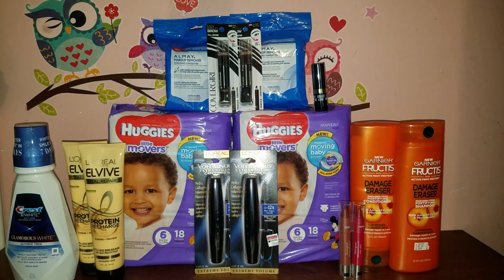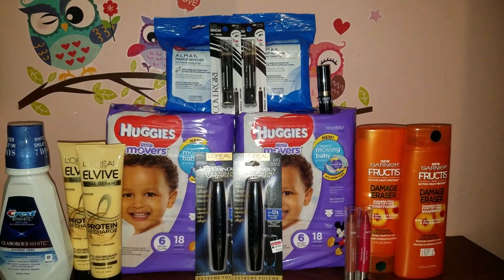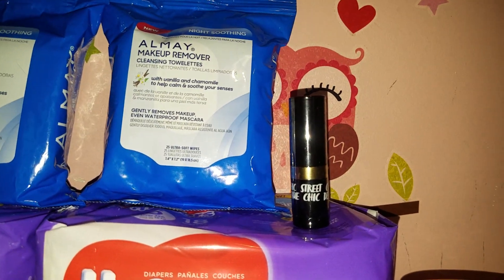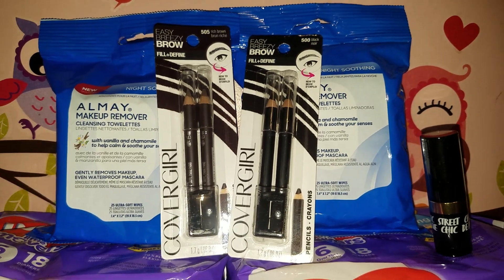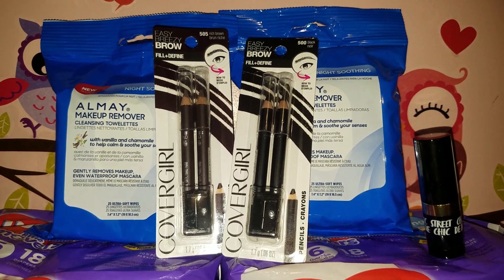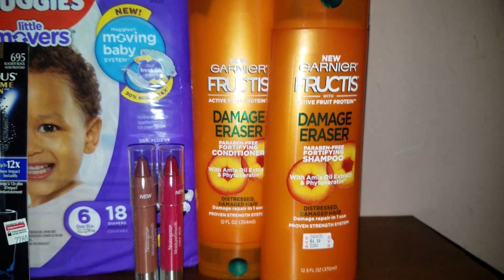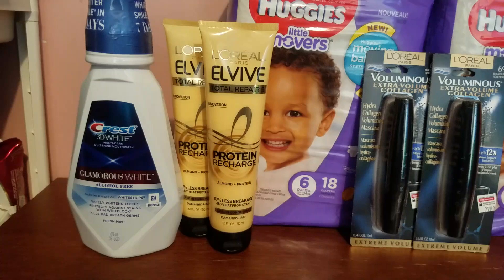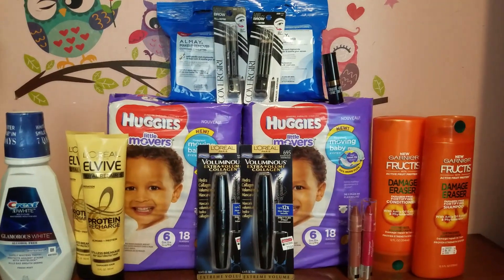SO MANY FREEBIES!! | My CVS Haul for this week 3/4/18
VLWTTOA

CVS 03/04. CVS March 4.
Ofertas CVS 4 marzo.
CVS in-store couponing deals.